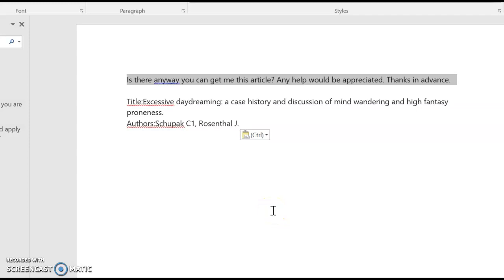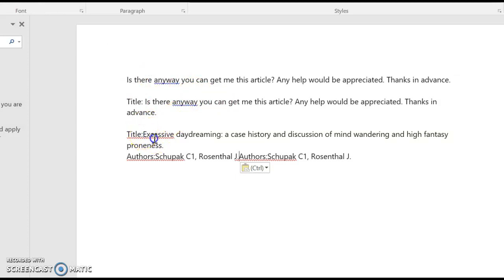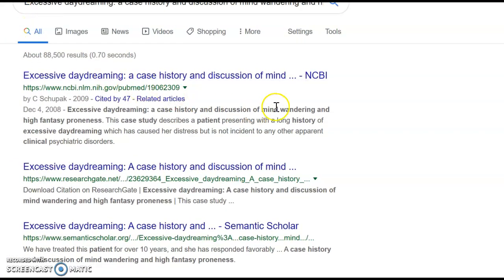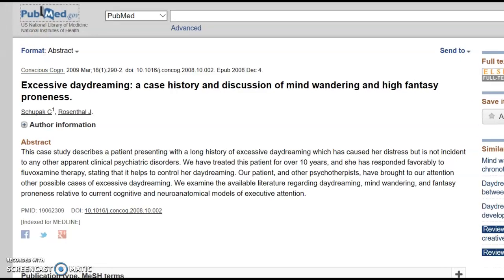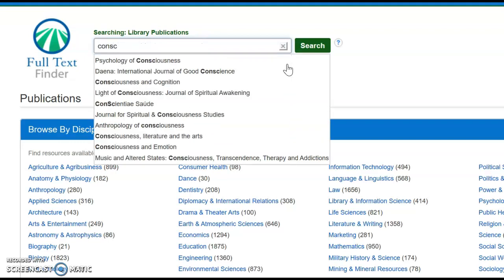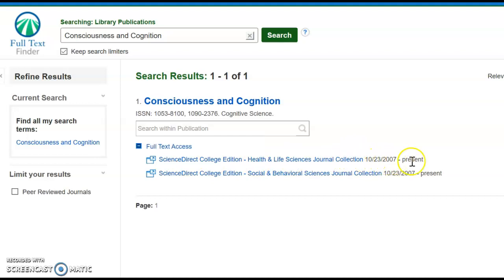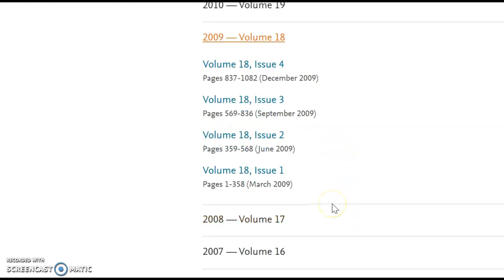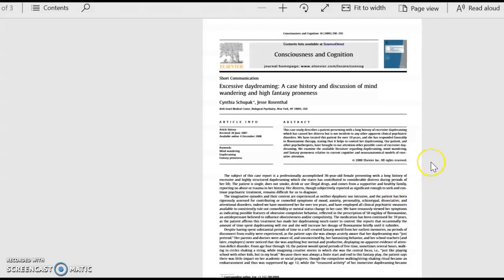Does HBU Moody Library have this journal?